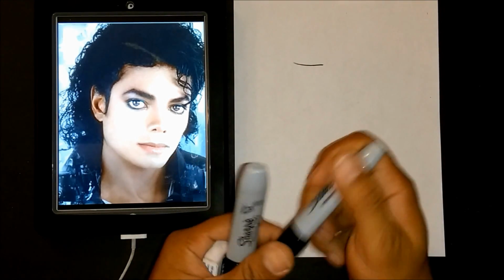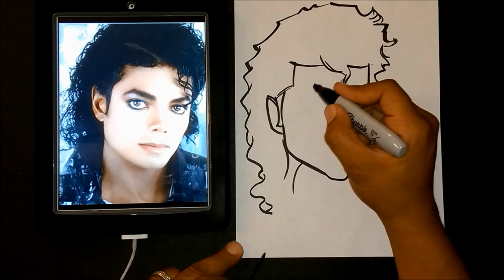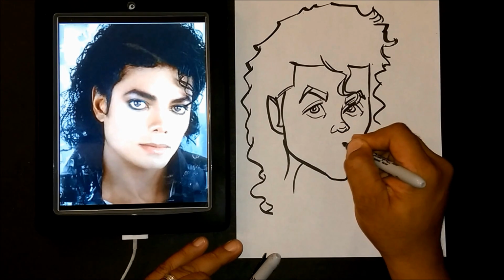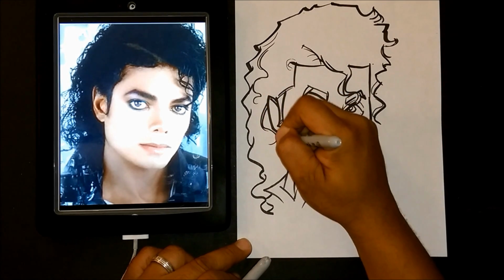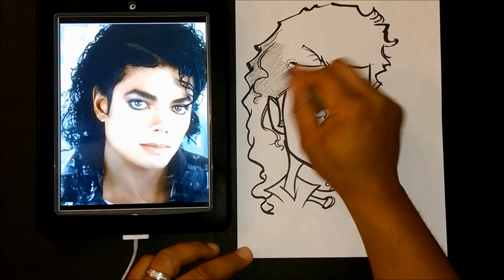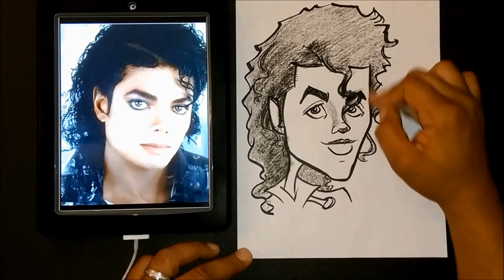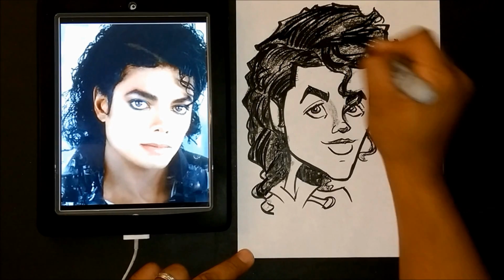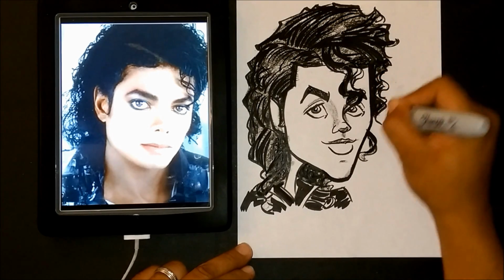How To Draw A Quick Caricature Michael Jackson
▶Check out the MARKERS, BOOKS, and other ART SUPPLIES I use